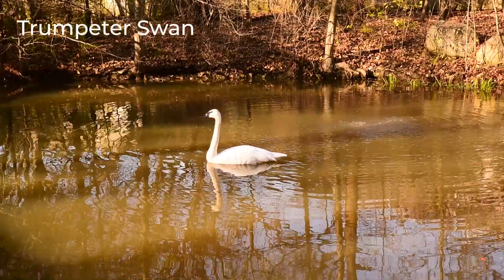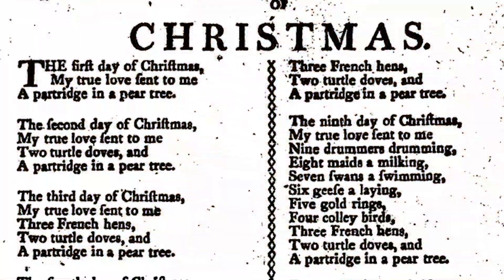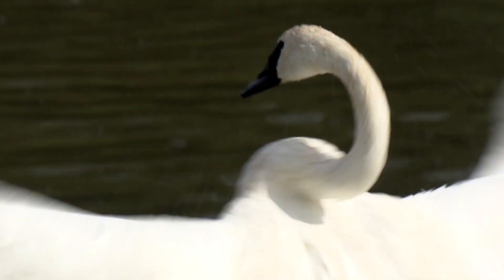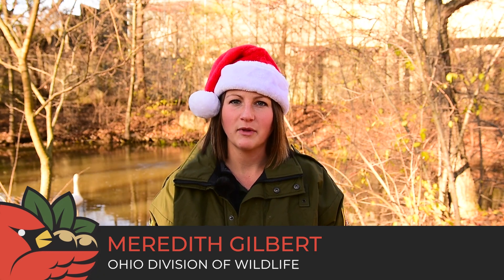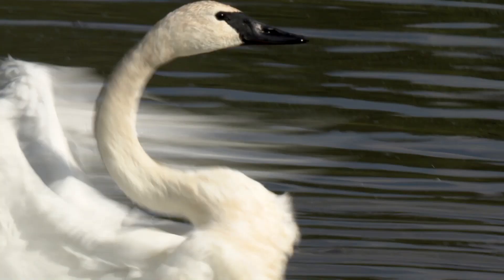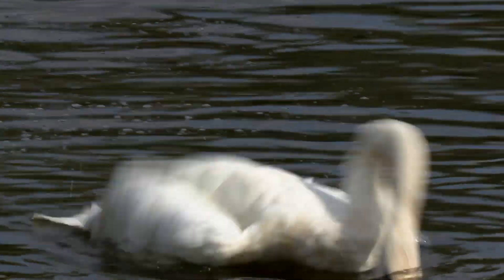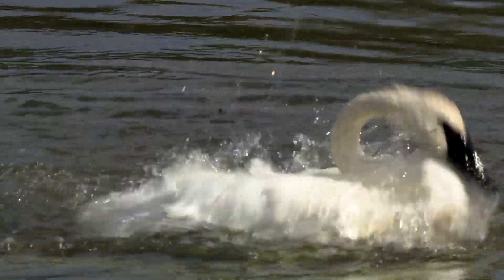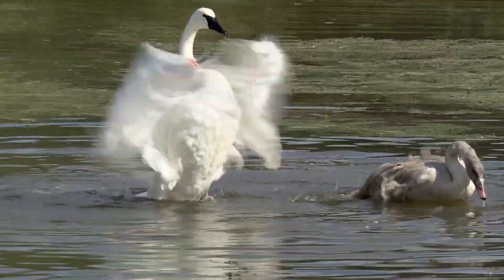Celebrating the Holidays with ODNR: Swans-A-Swimming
The Ohio Division of Wildlife's Meredith Gilbert explains the differences between the various species of swans that can be found 'a swimming' in Ohio.